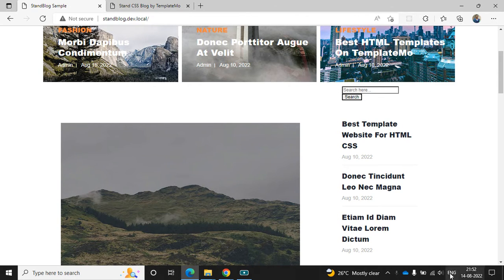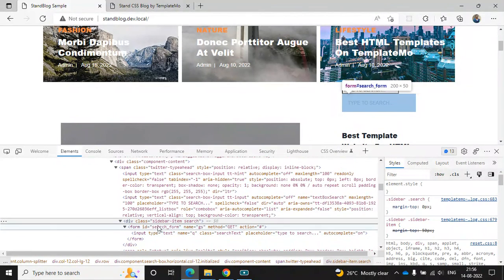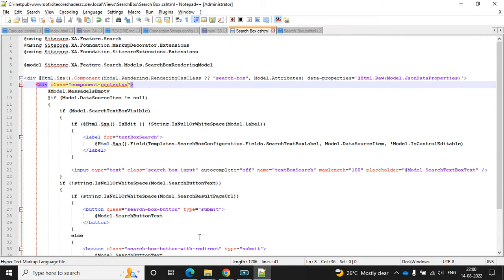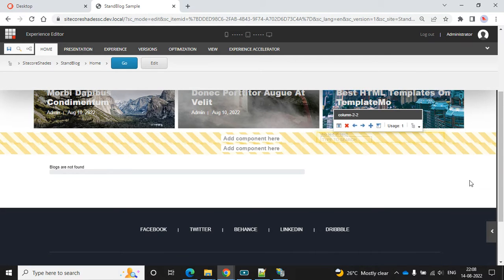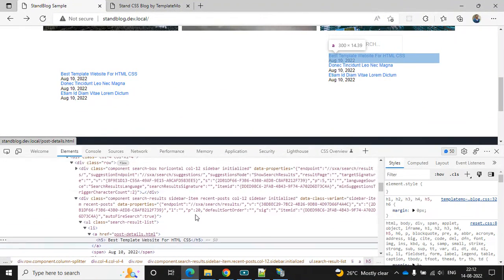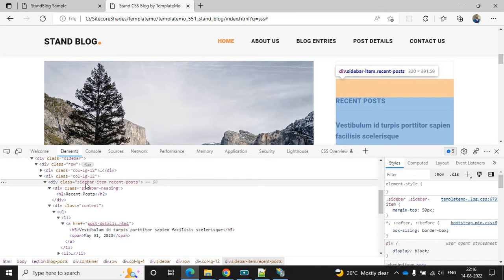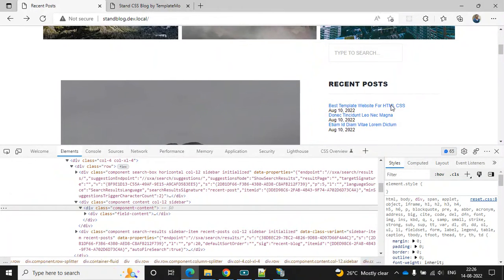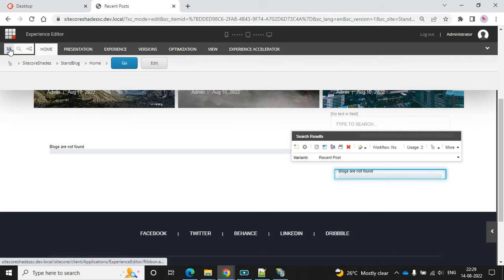Search Box Design